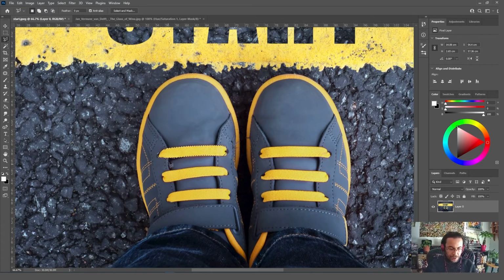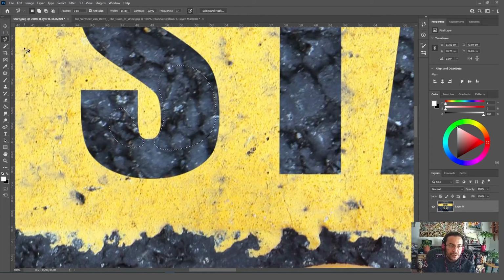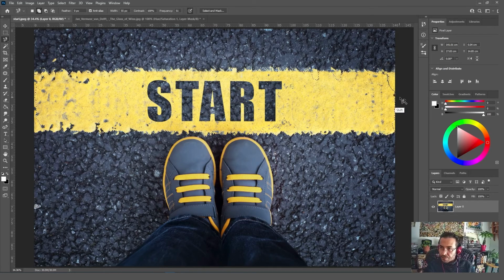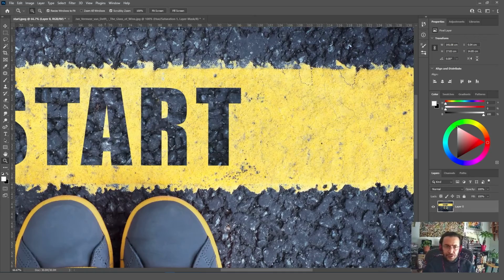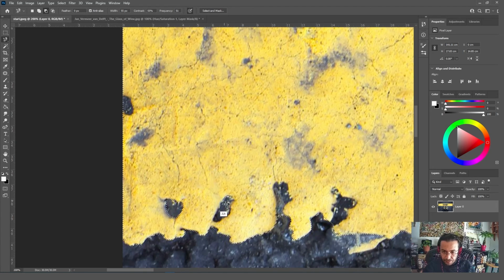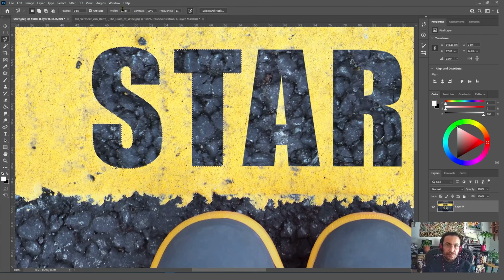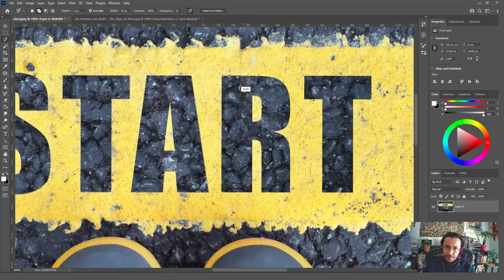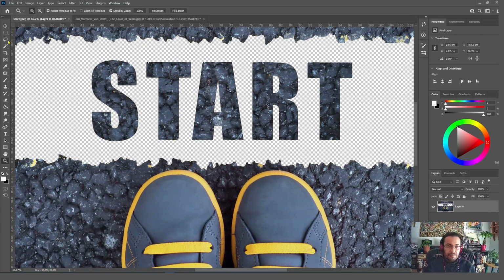Photoshop tools: Lasso tool (Shortcut L)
In this video you will learn how to use the Lasso tool (L) and it's various options: Polygonal Lasso & Magnetic Lasso.